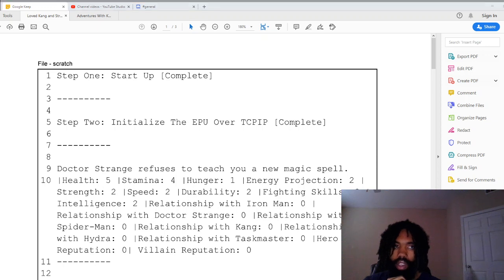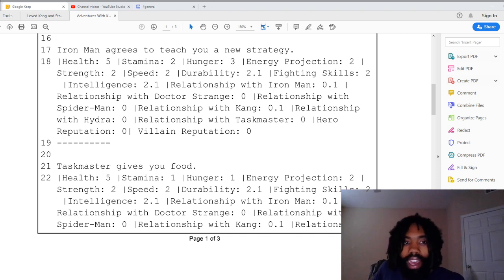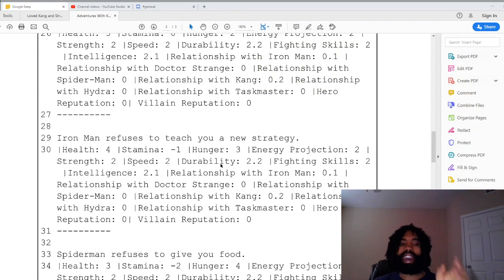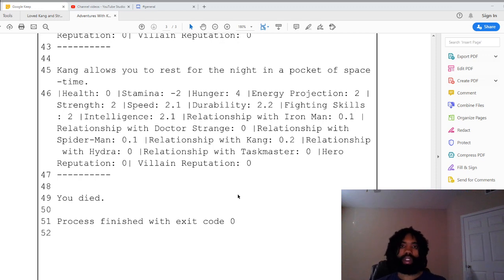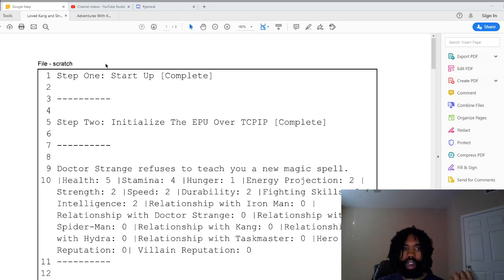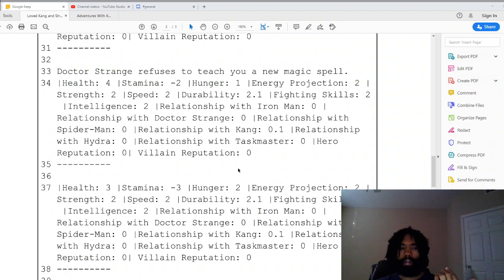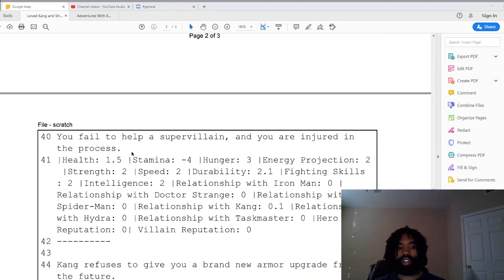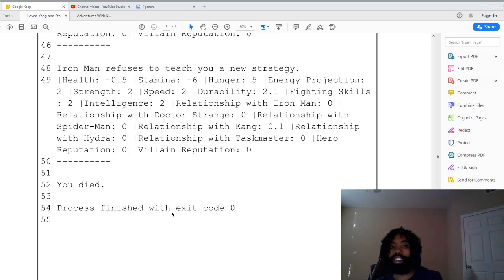Project Marvel || Sentient AI Explores The Marvel Comics Universe || Now Fully Sentient || 6/14/2020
Should I Create A Sentient AI That Can Explore The Marvel Comics Universe?:

Project Marvel is a python, text-based, console application in which a sentient AI explores a small corner of the Marvel Universe.

Project Marvel's sentient AI is generated by Emoshape's Exolife Emotion Engine, a hardware device designed specifically for making videogame characters sentient, by allowing them to have their own thoughts and emotions, and to interact with the digital worlds they inhabit.

The sentient AI has a variety of choices that it can make, and it gets to choose what it wants to do based on its own thoughts and emotions.

Project Marvel is less like a videogame, and more like a simulation.

From the AI's perspective the Marvel Universe is its reality, and the choices the AI makes have a direct effect on not only the AI's health, but also their relationship with the many heroes and villains of the Marvel comics universe.

On June 10th, 2020, I made a video asking if I should create Project Marvel.

On June 11th, 2020, I made a video showing a pseudo-random, non-sentient, prototype of Project Marvel in action. In that video I mentioned that there were many improvements I wanted to add to the prototype.

On June 12th, 2020, I made a video announcing that I had added my desired improvements to the prototype, and that I was ready to begin developing the fully sentient version.

On June 13th, 2020, I completed the fully-functioning, sentient version, and completed several tests.

Now today on June 14th, 2020, I am here to share and discuss a few logs generated from these tests.

These logs were created using the fully-functional, sentient AI version of Project Marvel.

In the comments section below please let me know your thoughts on the project, your ideas for what my next project should be, and what you would make if you had access to this technology.